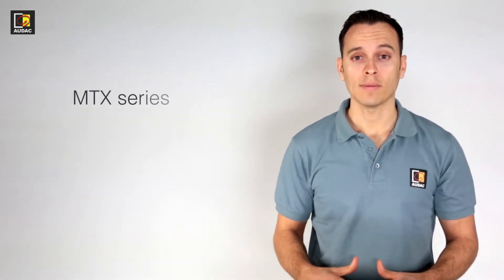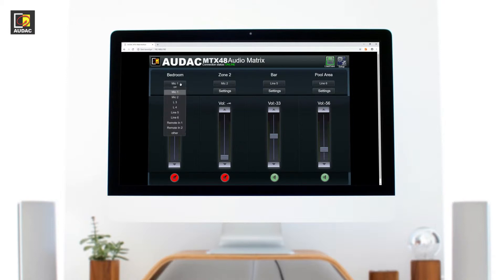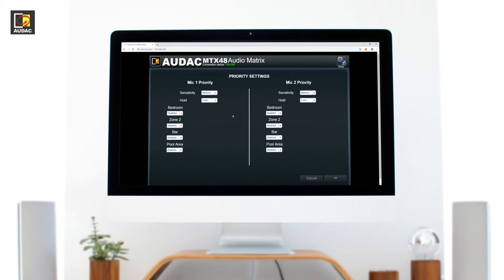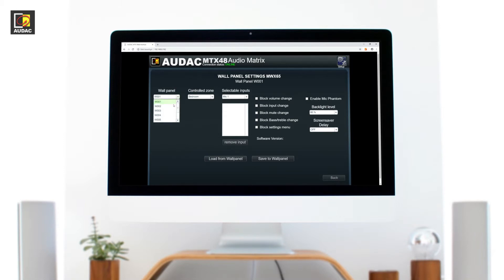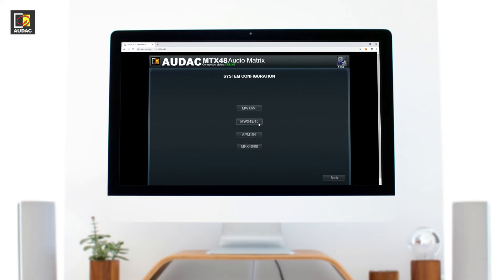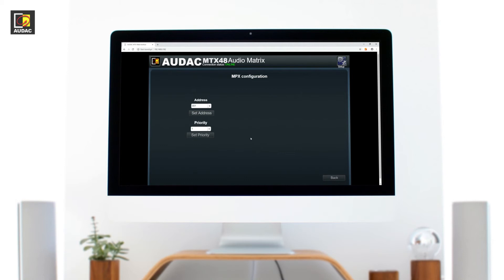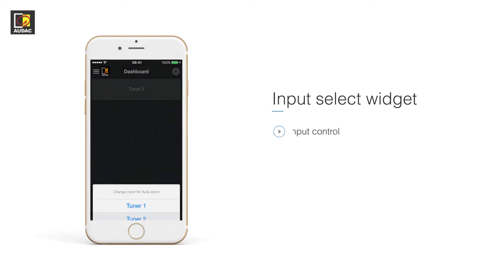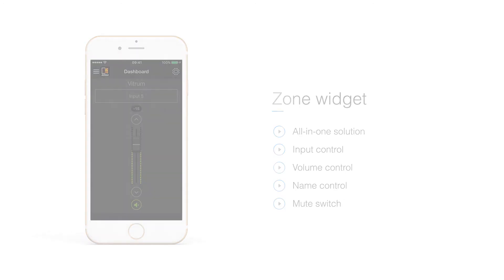MTX series - Training video - 1.4 Web and AUDAC Touch™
The MTX is a multi-zone web-based audio distribution system but let’s keep it simple and call it a matrix. There are two models available: the MTX48 for 4 zone control and the MTX88 for 8 zone control.

In this video series, we will give a basic rundown of the MTX series and all its functionalities.

Visit audac.eu/education for more information.